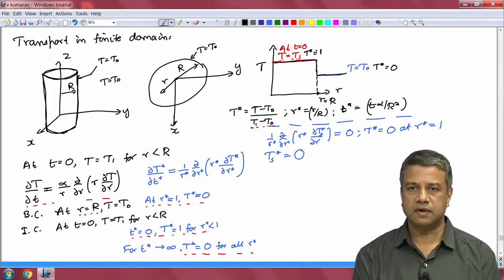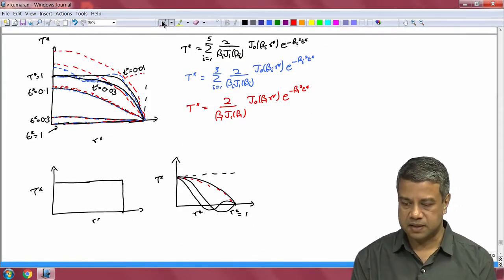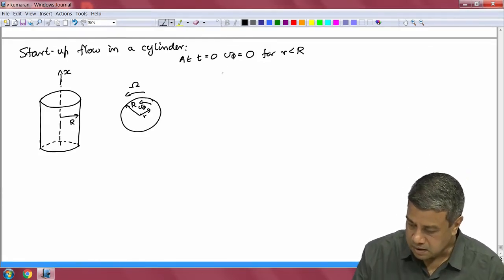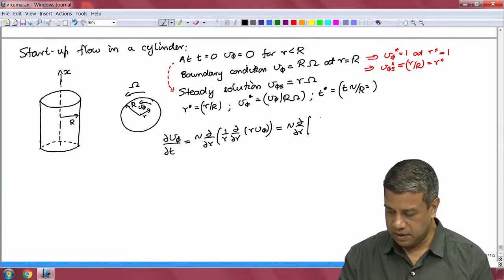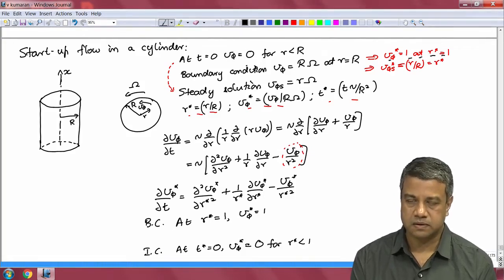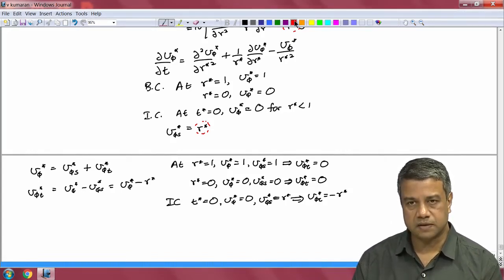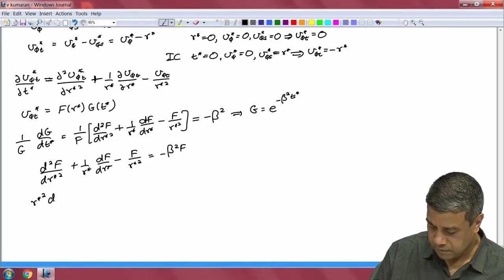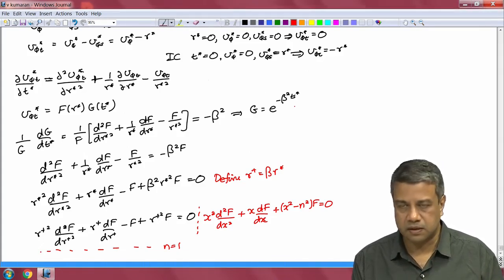Chapter 5 Section 5.1.4 Part 4: Unidirectional Transport Cylindrical co-ordinates.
Example 5.1.4: Start-up flow in a cylinder.
Separation of variables.
Bessel function solution.